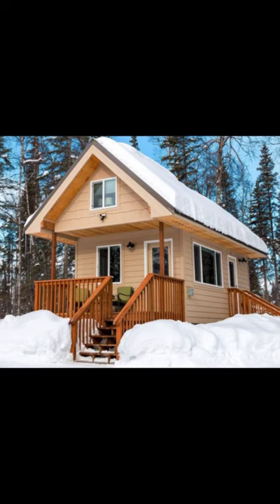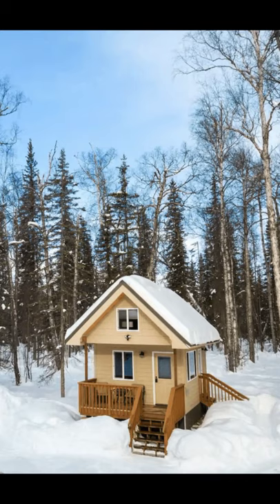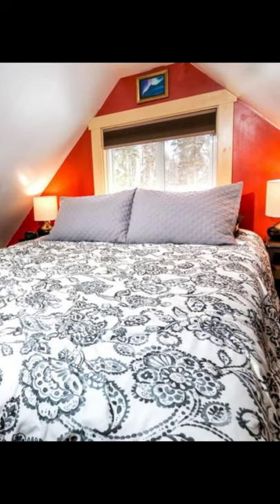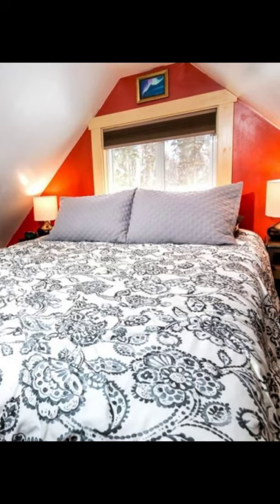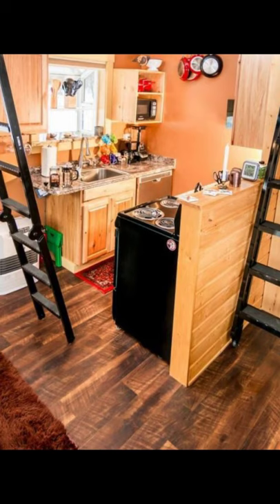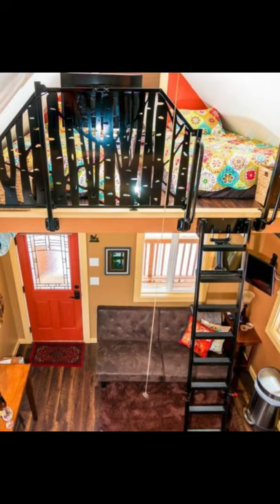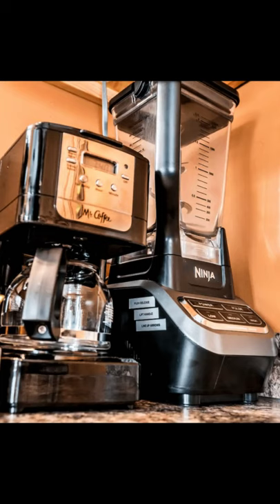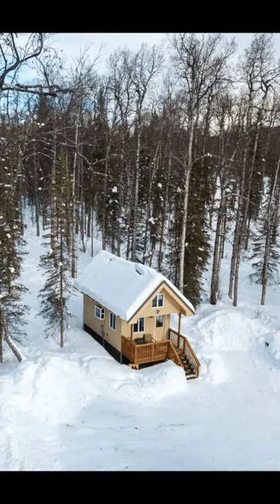Do Not Miss the Impressive Interior of This Lovely Cabin in Alaska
You'll want to take a look inside this gorgeous tiny cabin nestled in the woods with plenty of parking and room to explore. The cozy wood cabin retreat is located in Talkeetna, Alaska, and can accommodate up to 6 guests with 2 bedrooms, 5 beds, and 1 bathroom. During your vacation stay, you can enjoy an evening fire or sip coffee out on the deck in the comfy chairs. During your vacation stay, you'll have access to the entire cabin building. Access to the wood cabin is self-check-in with a keypad.

This tiny cabin building has a 1 to 2 person infrared sauna and is located just 5 miles from downtown Talkeetna. The tiny cabin itself only sleeps up to 6 people, but you can book a large party if you have tents and RV's. The tiny cabin building is designed after the tiny house movement. The owners of the tiny house created a space they would love to visit. You can enjoy a buddy fishing trip, a romantic weekend, or utilize the outdoor space and bring along an RV, tents, family, and friends. Pets are ok upon approval, with an additional fee per pet. The wood cabin has excellent WIFI.

Once you book the tiny cabin the indoor and outdoor space will be all yours. You are only allowed to have RV/tents if you book them with your party. There is an excellent outdoor space with a custom fire-pit and plenty of space to play. You are welcome to book a large group utilizing the outdoor space, but the tiny cabin only sleeps 6. During your vacation stay, you can enjoy the small propane grill or roast hotdogs over the fire. Although the lofts have sturdy custom made railings and ladders, the owners do not feel they would be safe for infants/small children or people with limited mobility. A click-clack fold-down microfiber sleeping sofa is downstairs and a twin sizes 2-inch memory foam comfort sleeping lounger for the floor. There is a pack-in-play available upon request.

The tiny cabin is decorated in Alaskan art and photography, with hotel quality cotton sheets and towels. The kitchen is fully stocked with cooking and baking ware, and utensils. There is a coffee pot, microwave, 20-inch range, full-size dishwasher, and a dorm size refrigerator. This vacation host doesn’t allow smoking. You'll want to make sure this host's house rules work for you before you book.